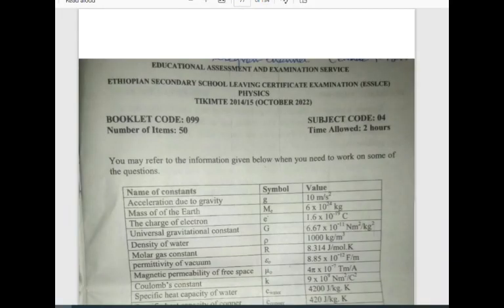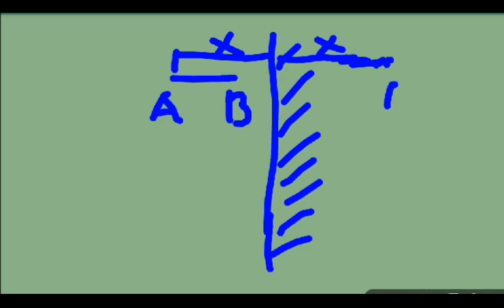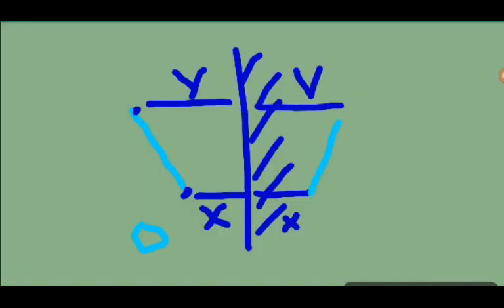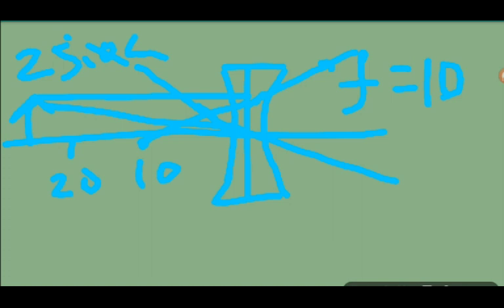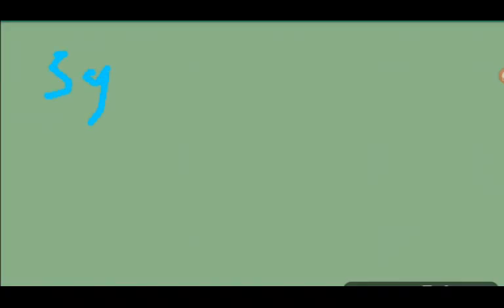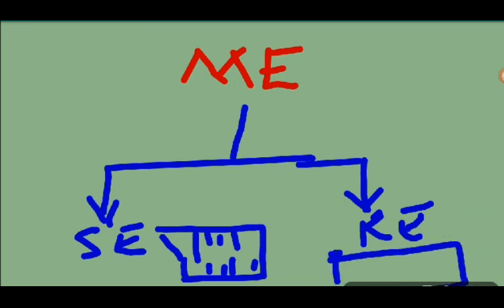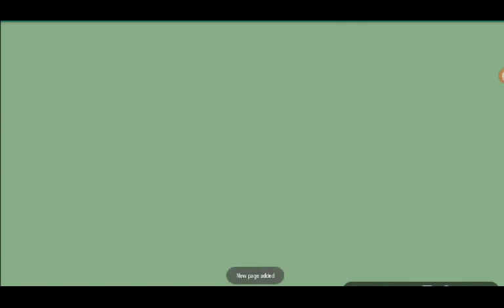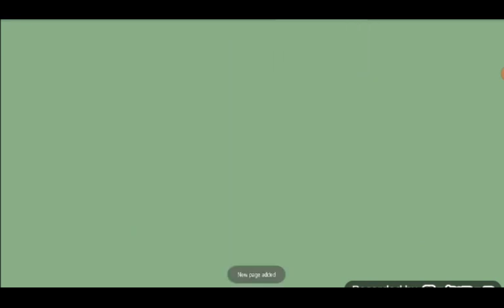Grade 12 Entrance examination (ESSLE) Physics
This video contains only five questions of the exam (2014/15). The next video will include the rest of the question.